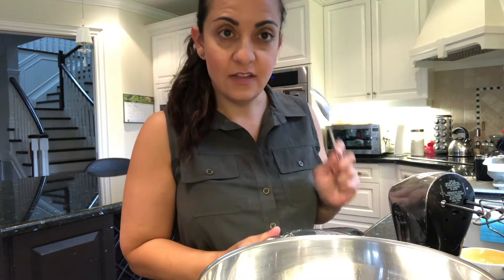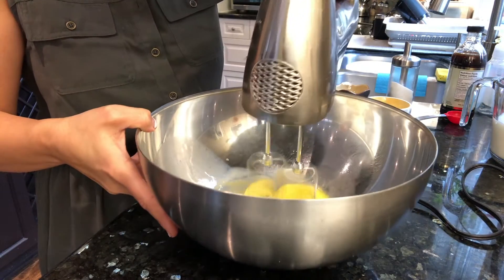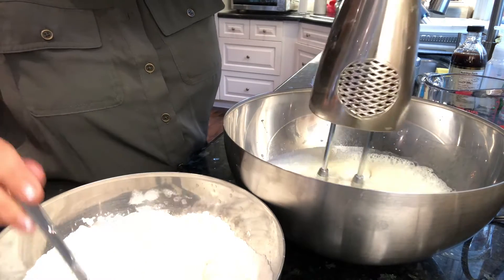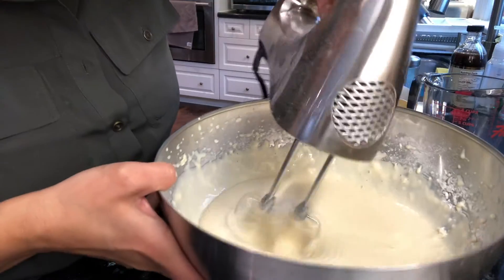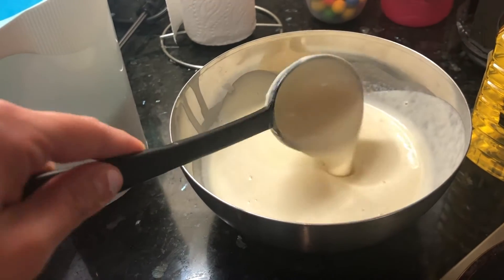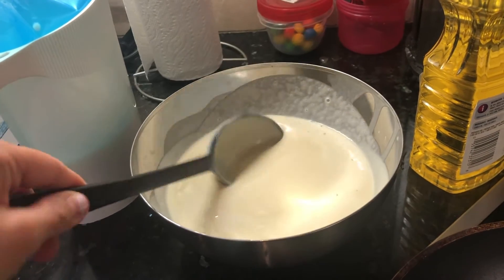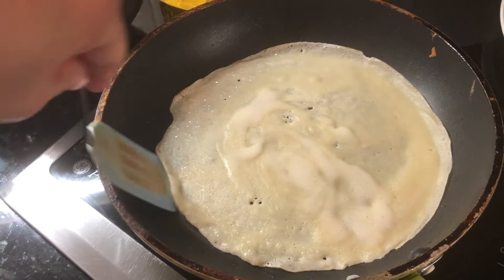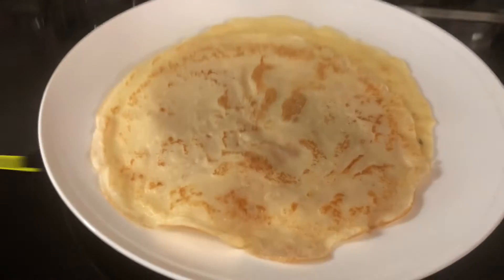Recipe-Crepes with Maria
My friends over at NeuroscIQ invited me to create a video for an easy recipe for their "Wellness Wednesday" series. During COVID-19 isolation I've been doing a lot of cooking and baking at home. This crepe recipe just requires a few basic ingredients and is a sweet treat for anyone isolating at home, alone or with family. I hope you enjoy it! Leave me your comments and questions below.